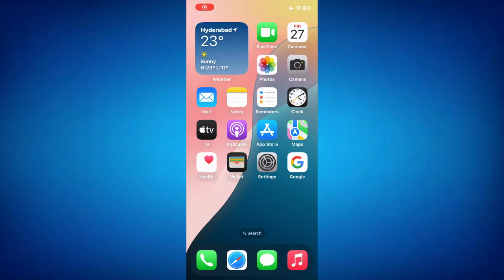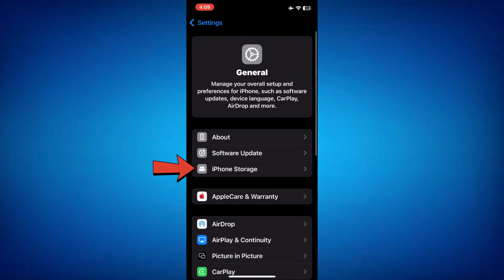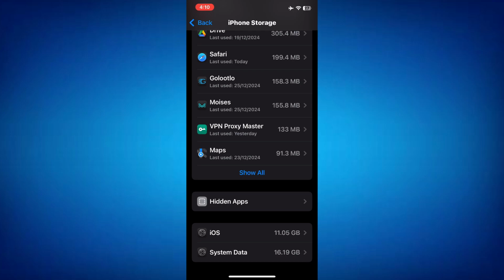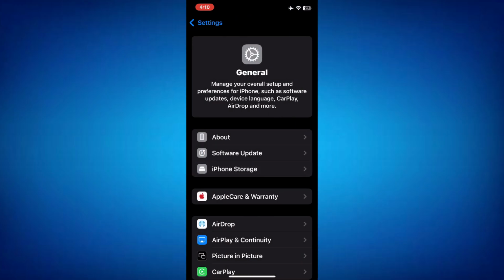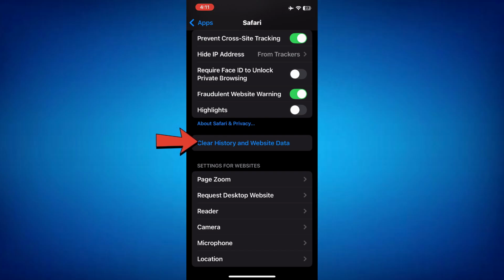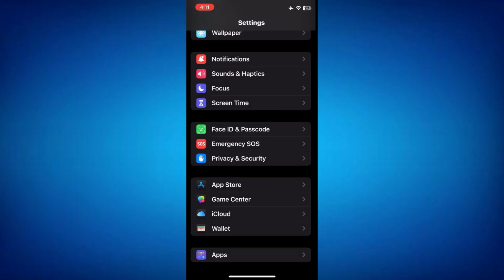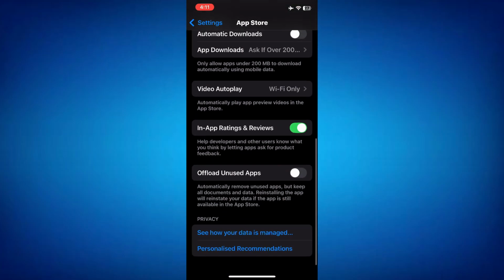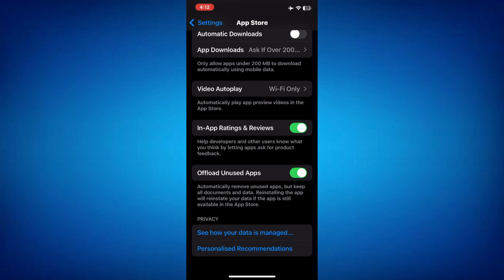How To Clear Cache Memory On IOS 18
Want to speed up your iPhone or iPad running iOS 18? In this tutorial, we’ll show you how to clear the cache memory on iOS 18 to improve your device's performance and free up storage space.

In this video, you'll learn:

How to clear cache memory on iPhone and iPad running iOS 18
Step-by-step instructions to clear app cache and system cache
Tips for maintaining optimal performance and freeing up space on your iOS device